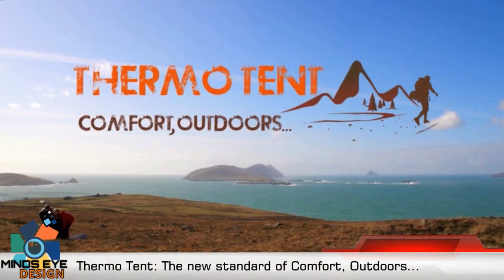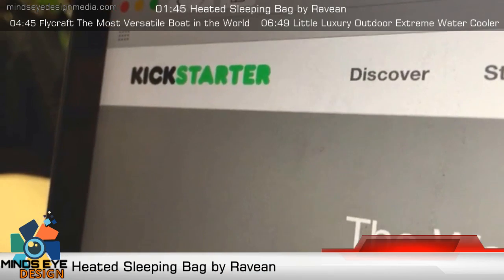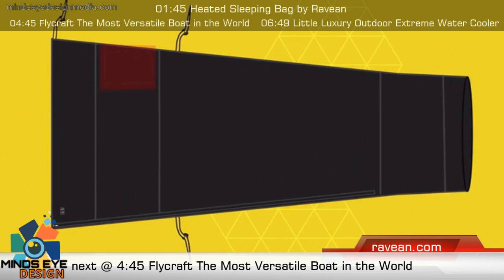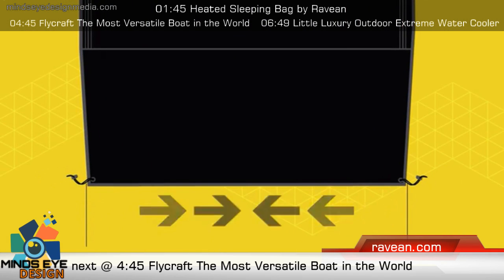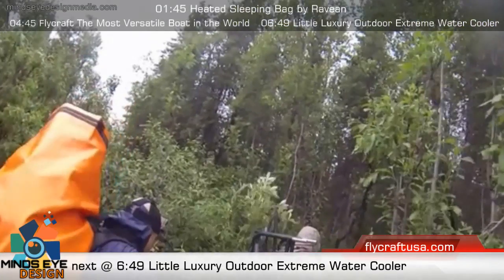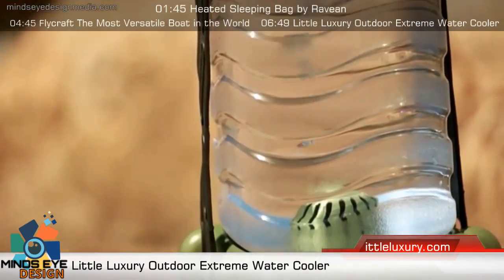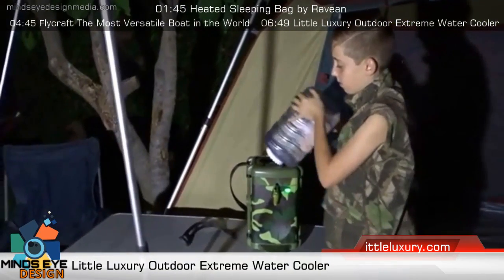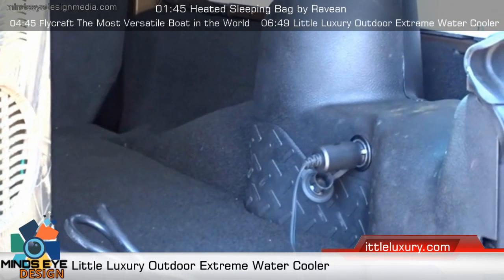Most Innovative Outdoor Gadgets | Equipment Available Today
In today's video, we are going to show you some cool outdoor gadgets that are available.

➤ Featured 2023
00:00 Intro
00:13 Thermo Tent
01:48 Ravean - Men's Heated Jacket
Phone Charging, Detachable Hood
Ravean - Women's Heated Jacket
Heated Sleeping Bag by Ravean
04:56 Flycraft -The Most Versatile Boat in the World
06:49 Little Luxury Outdoor Extreme Water Cooler